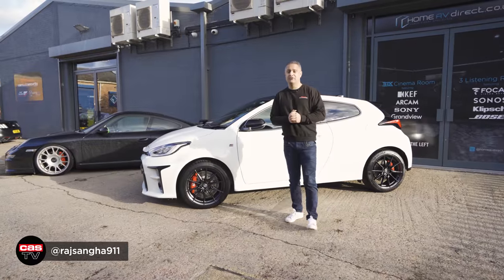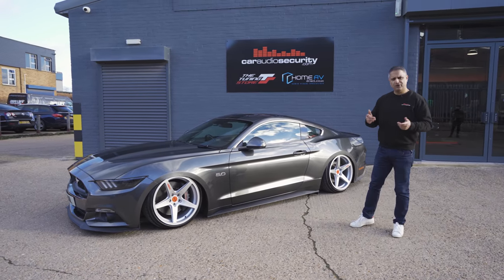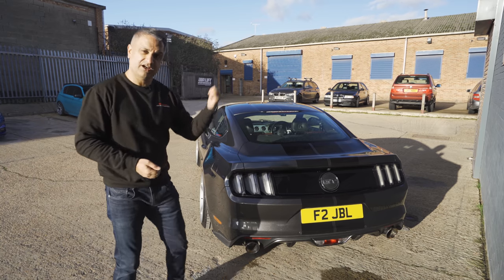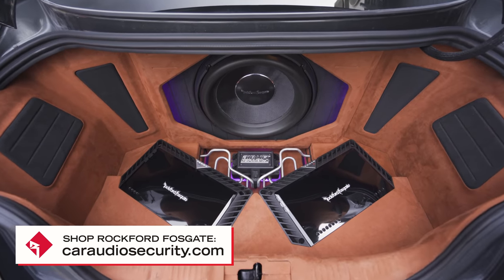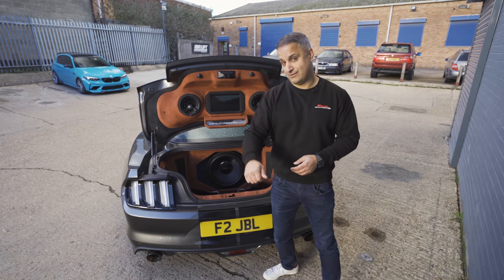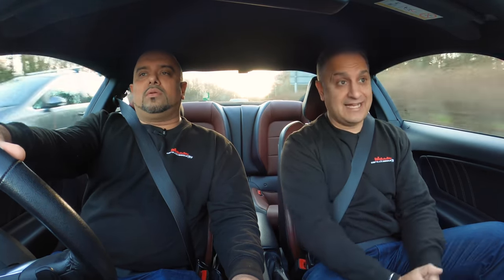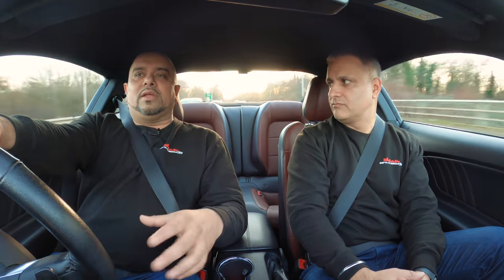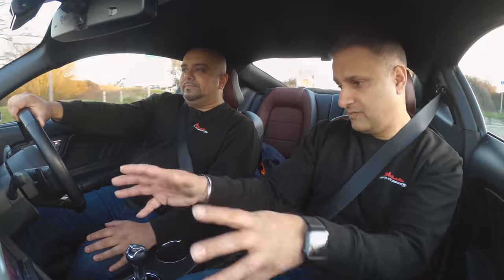Ford Mustang V8 on Air Lift & Rotiform's with HUGE audio install ! | Car Audio & Security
Introducing another CAS demo car, our Ford Mustang V8. This is running Air Lift Performance suspension, Rotiform WGR wheels, and a HUGE audio show boot build including multiple Rockford Fosgate audio products!